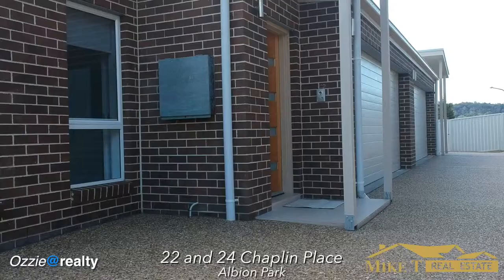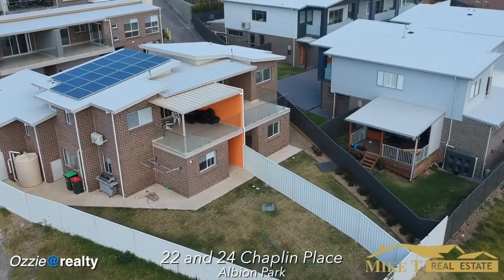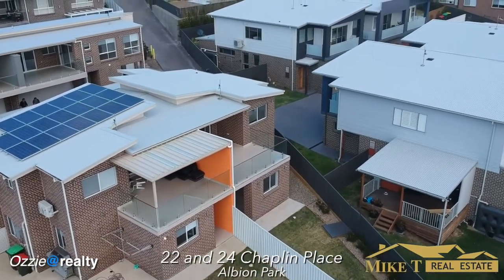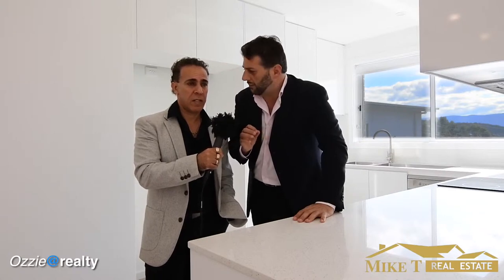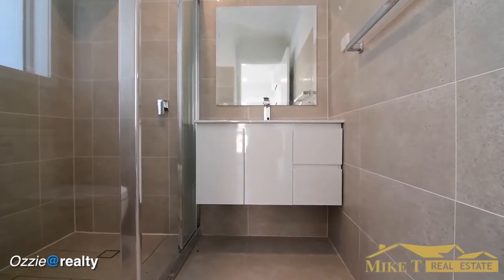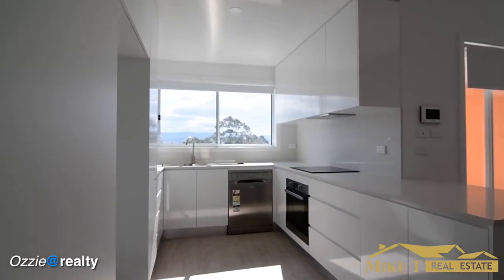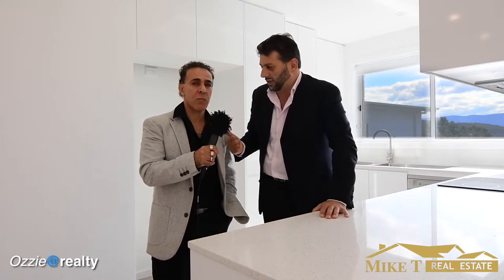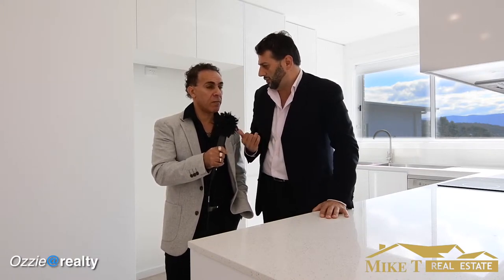22 Chaplin Place Albion Park - Mike T Real Estate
🔥 ATTENTION Investors 🔥  approx 5% rental yield
Guide $579,000 - $599,000
New 4 bedroom torrens titled 2 car garage.
Call Mike T ☎️ 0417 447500
...cameo appearance from Mario!!
24 Chaplin  SOLD
20 Chaplin SOLD

18 and 22 Available